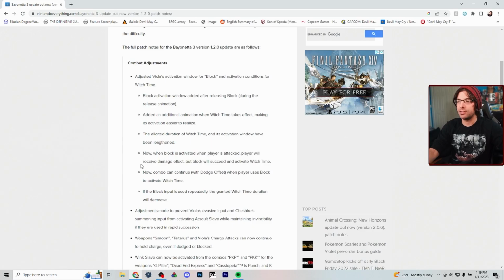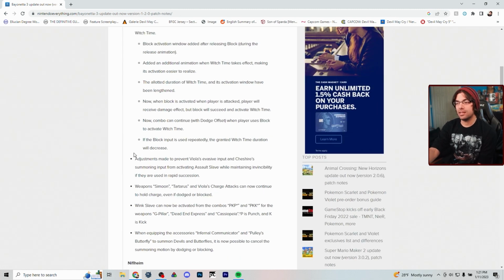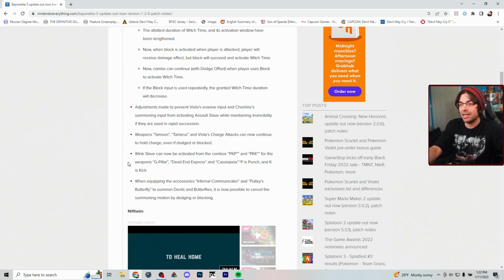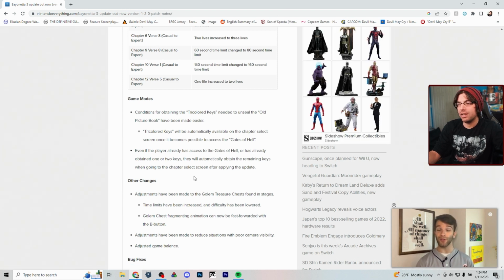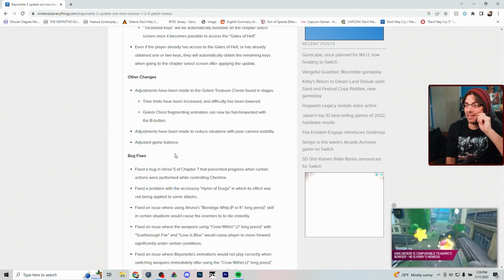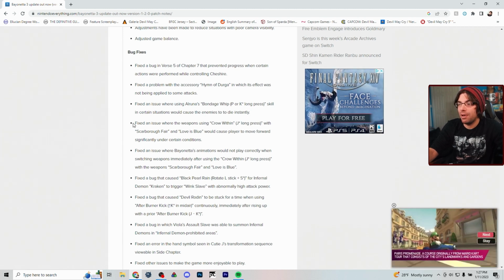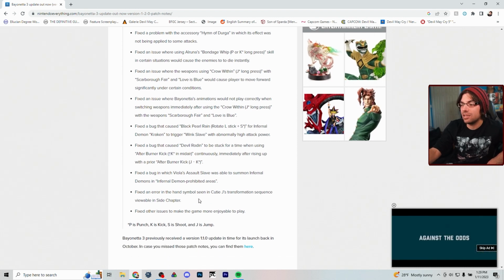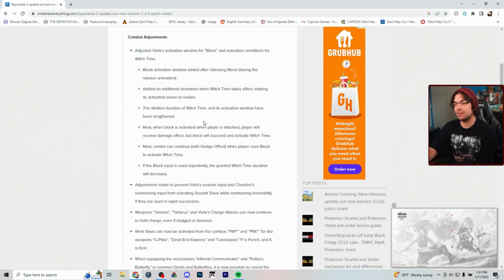Bayonetta 3's new update Changes EVERYTHING! | 1.2.0 Patch Notes Reaction and Discussion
We got a surprise update from Bayonetta 3 the other day! Bayonetta 3's 1.2.0 update changes Viola's combat and difficulty in a BIG way as well as bug fixes and gameplay improvements. What are your thoughts on the patch notes?

Epic Games Creator Code: BFGCREDGRAVE